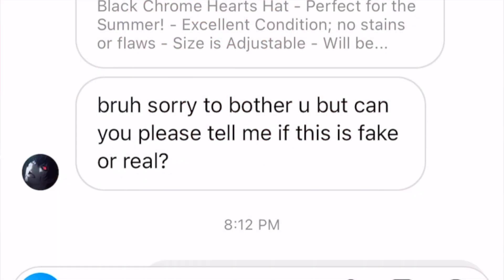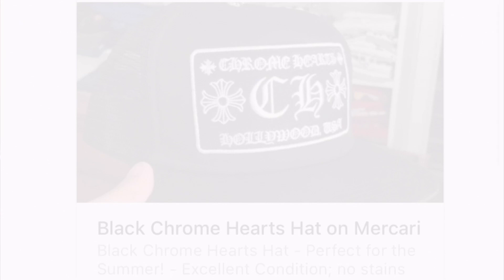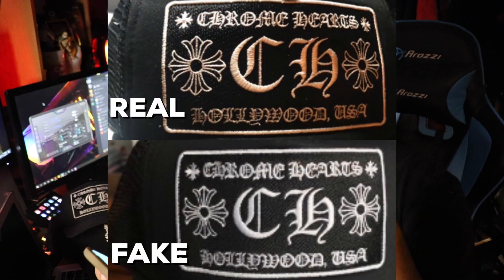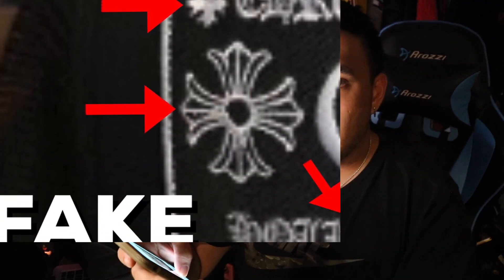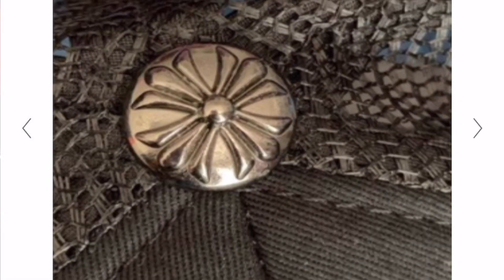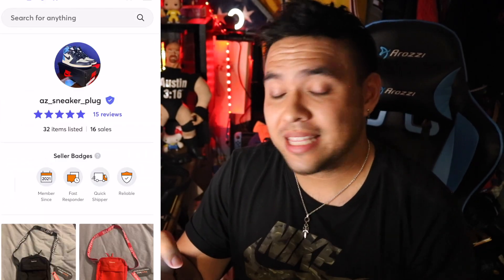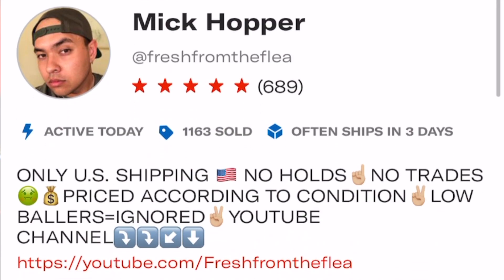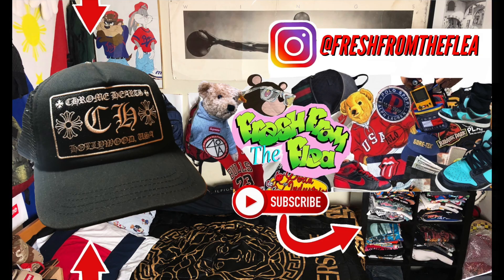REAL VS FAKE: CHROME HEARTS TRUCKER SNAPBACK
CHROME HEARTS TRUCKER CAP LEGIT V. REAL A FULL ON CHECK!

THE STORY BEHIND THIS AND WHAT I FOUND OUT IS JUST INSANITYYYYYY!